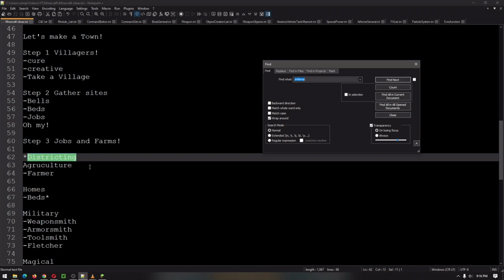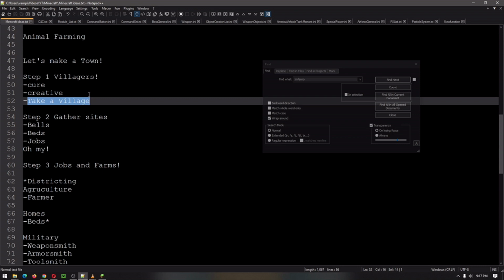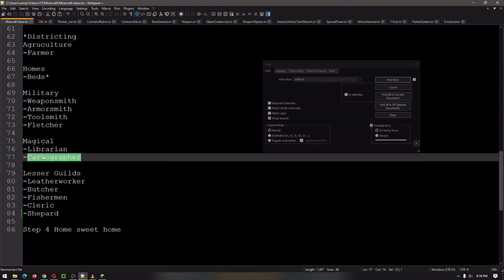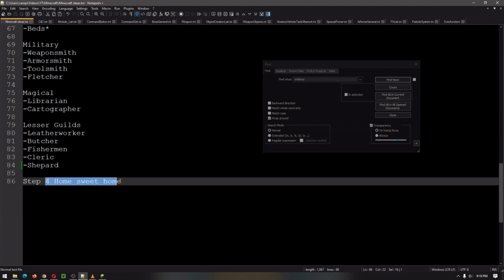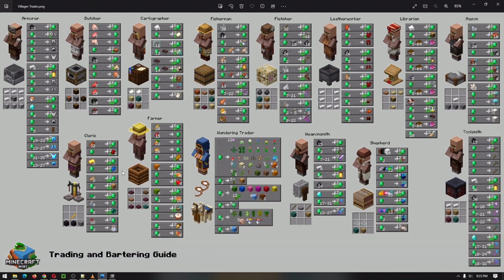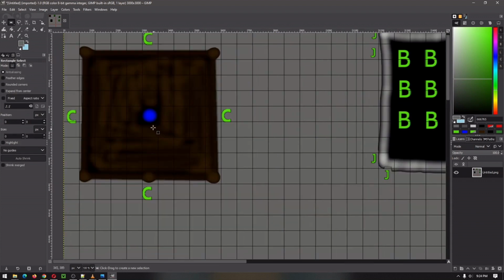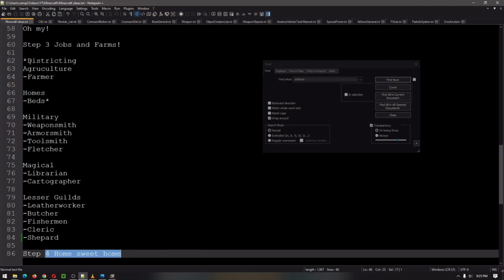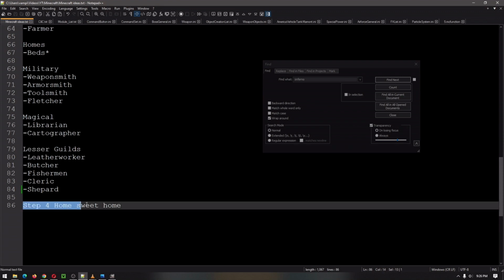Simple Minecraft Tutorial - Developing a Town Pt1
In this simple Minecraft Tutorial, I go over how to develop your town in 4 easy steps.
Step1 gets some villagers
Step2 build some beds/bells/job blocks
step 3 District your jobs!
Step 4 build your house